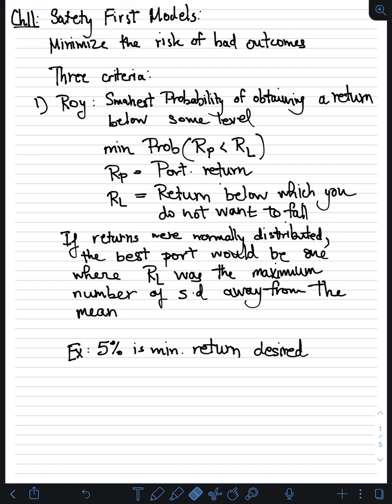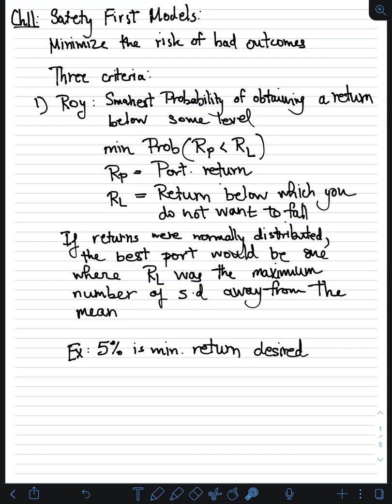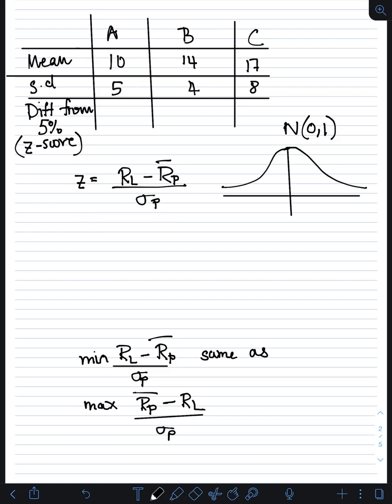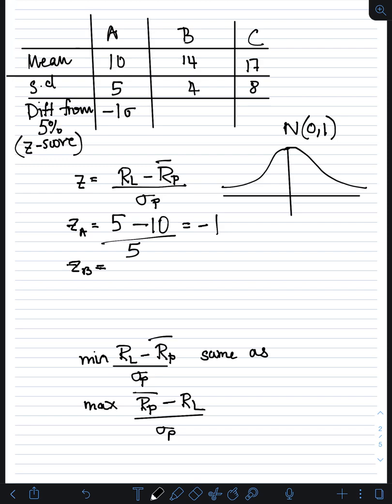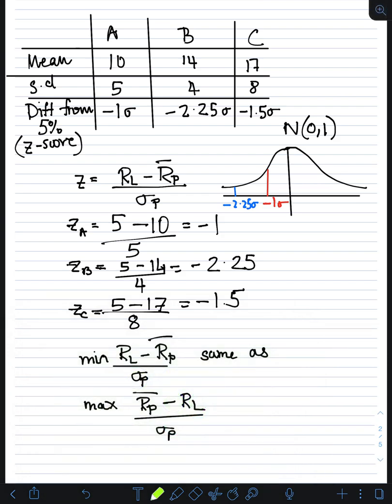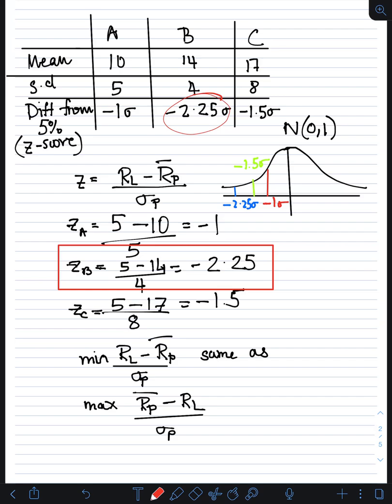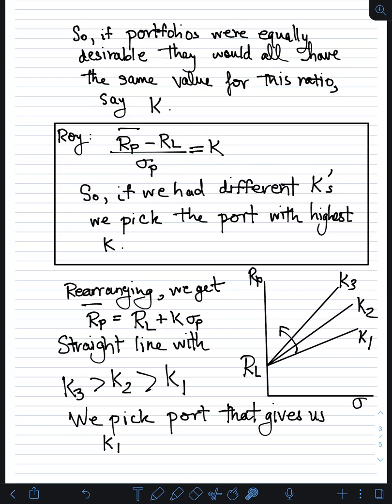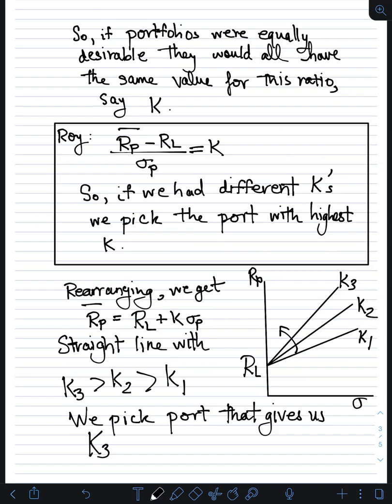Roy's Criterion for Portfolio Choice (Portfolio Analysis)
This video describes Roy's criterion for choosing the optimal portfolio among available choices.